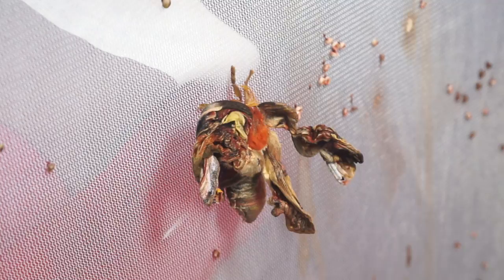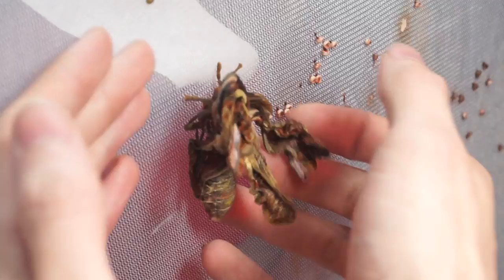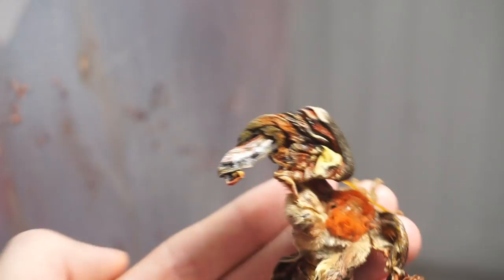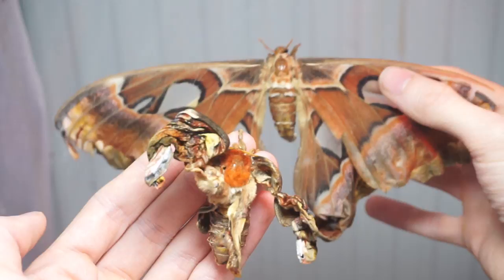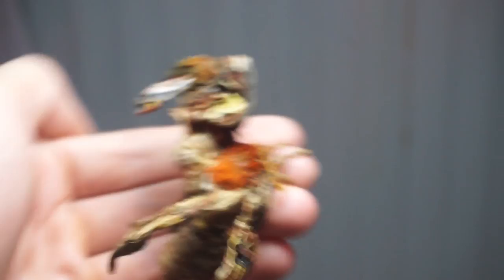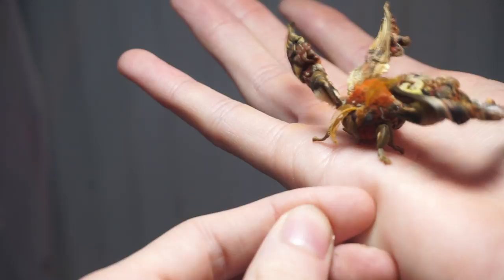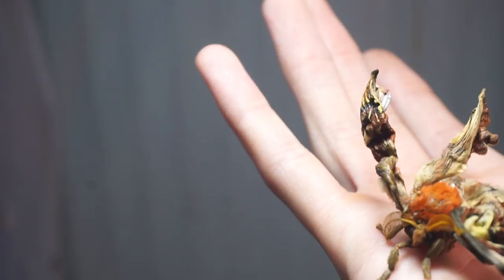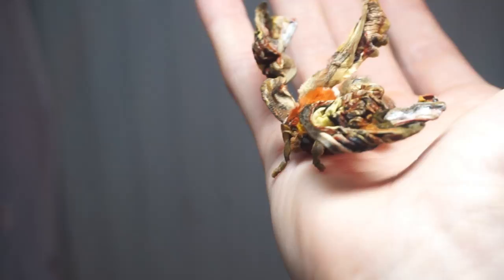Bad Attacus atlas Molt - My Last One.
This is the last of my A.atlas (Atlas moths)  and sadly it didn't molt well but seems to be doing fine.

I want to thank you for taking the time to watch my content, please don't forget to Subscribe so that you don't miss future videos, leave a Comment so I know your thoughts and leave a Like, that really helps me.
If you're feeling extra generous why not share my videos or playlists!

Discord TarantulaAddicts - an active community of animal enthusiasts.

Create content and want to get partnered? Look no further!

Signup to TubeBuddy - great for content creators and only takes a second!

New Schedule!
Every Tuesday and Saturday I'll be uploading an Invertebrate video at 6pm (UK time)
On the occasional Thursdays (not every week) I'll upload something different. It may be a Vlog, a Motovlog, a video of my travels or just a discussion.

Fancy a game?
My XBONE and Nintendo Switch I.D is TarantulaDan
MY PSN SulleyGSXR